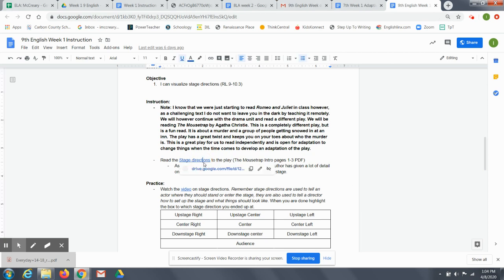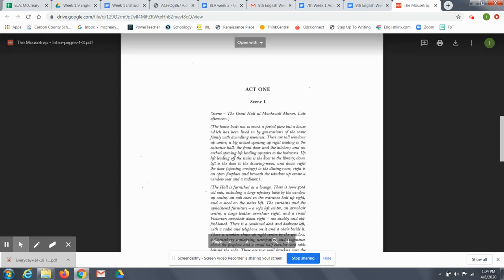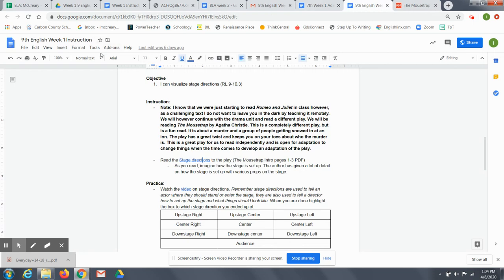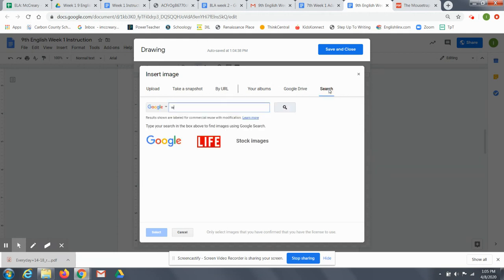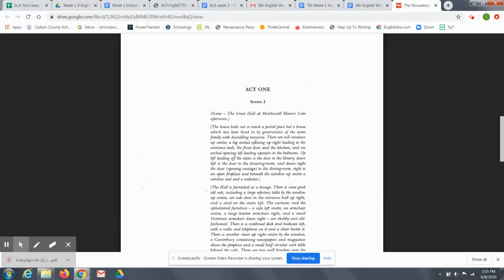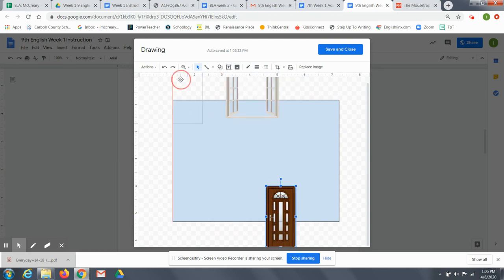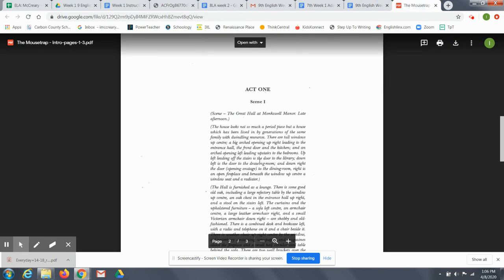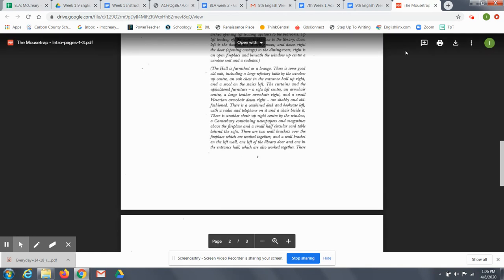Lesson 1 tutorial